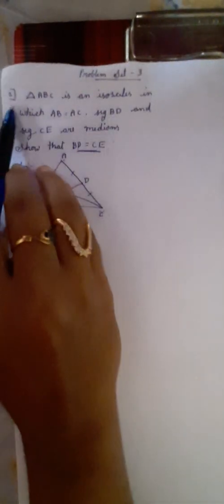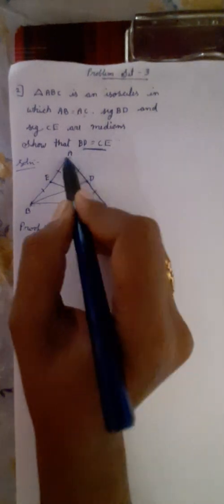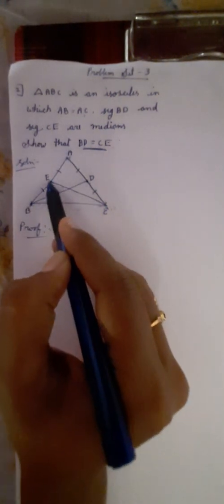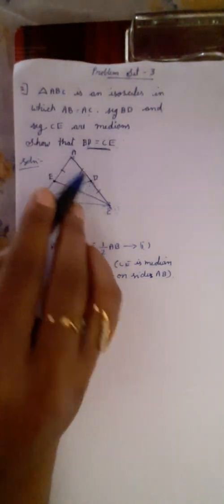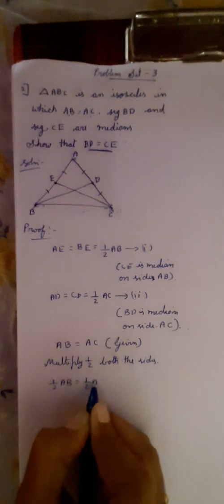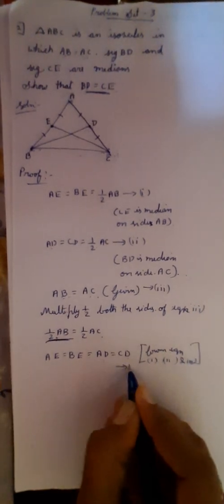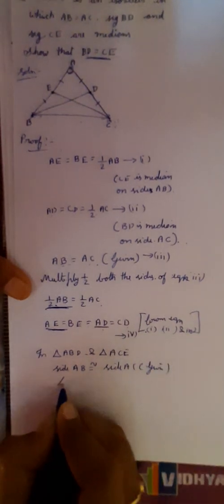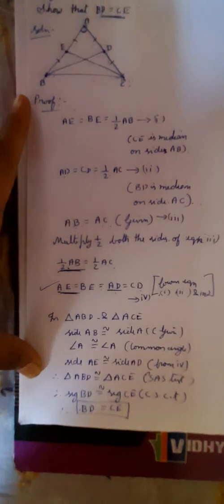9std, Geometry, problem set 3, Q.no 2